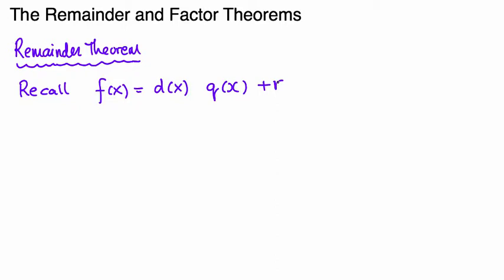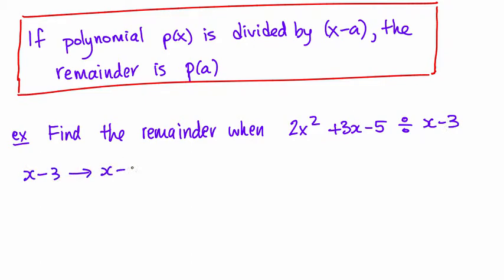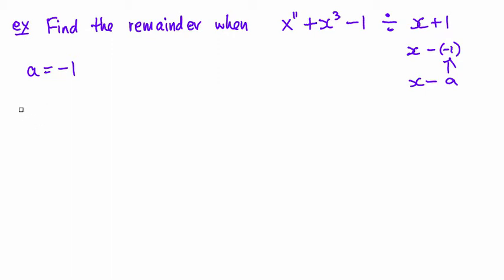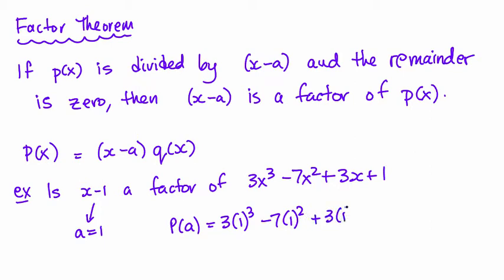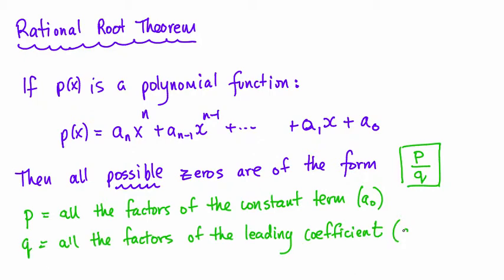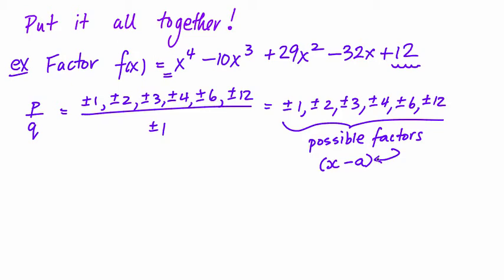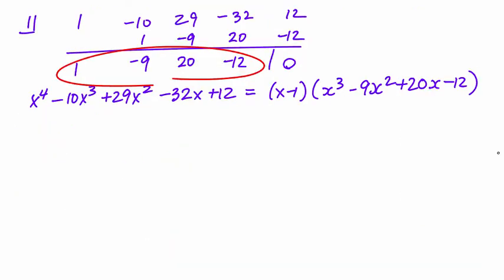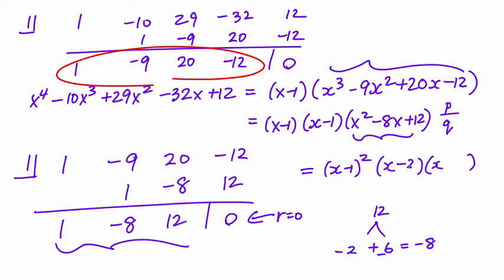PC 12 Lesson The Remainder and Factor Theorems